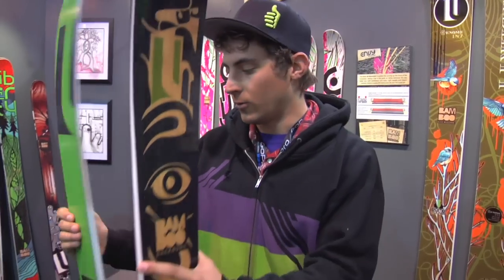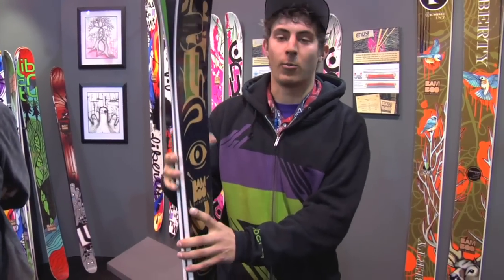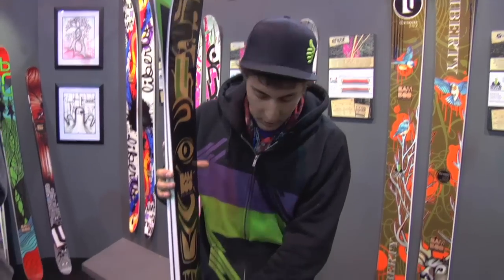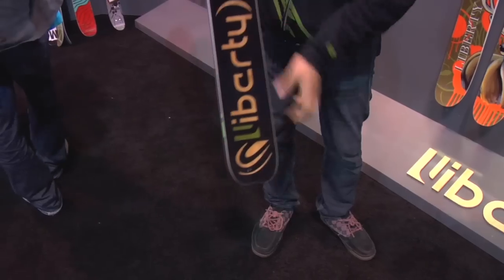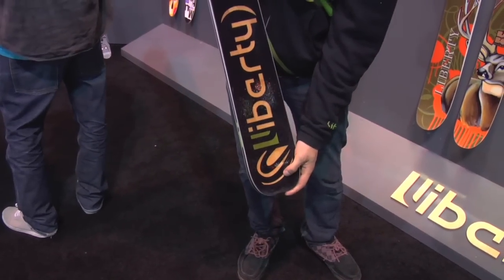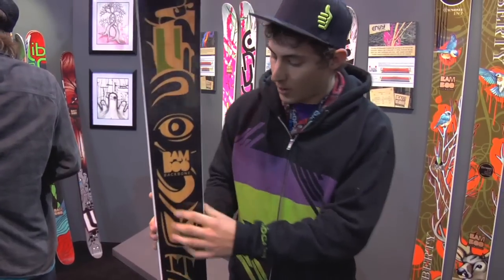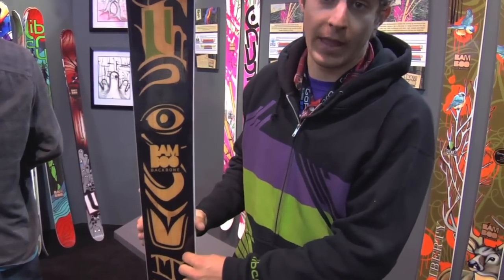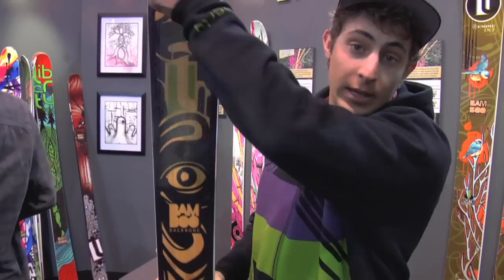2012 SIA Snow Show: Liberty Varient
We're highlighting some of the hottest products we find at the Snow Show in Denver. Here, we check the Liberty Variant